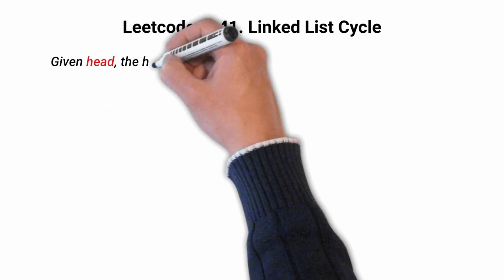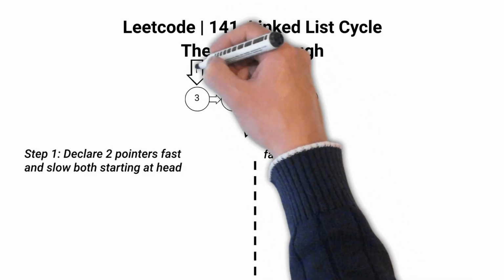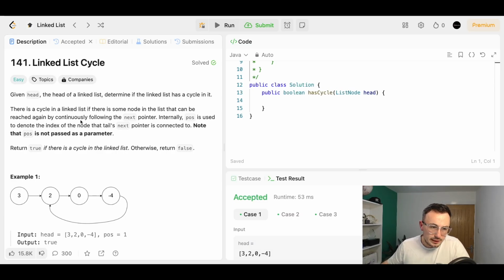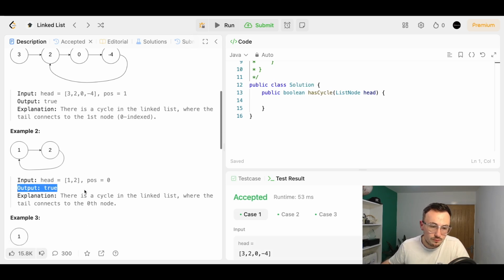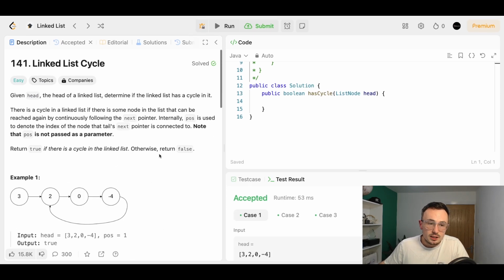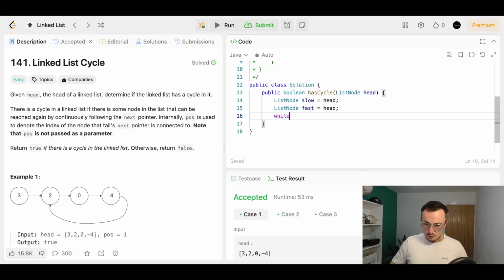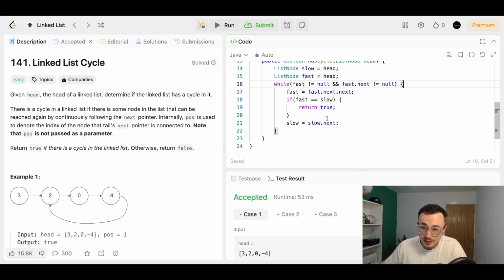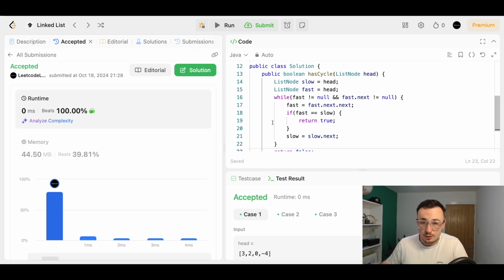LeetCode 141. Linked List Cycle in Java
00:00 - Introduction
00:07 - Whiteboard Walkthrough
02:26 - Problem Introduction and Edge Cases
04:53 - Code Implementation
08:26 - Outro

In today’s video, we tackle LeetCode Problem 141: Linked List Cycle, a common coding interview question that tests your understanding of linked lists and algorithm efficiency. We will solve this problem using Java, applying the Two Pointer (Tortoise and Hare) Algorithm to detect cycles in a linked list with an optimal O(n) time complexity.

We cover:

A thorough whiteboard explanation of the problem and the Two Pointer approach.

Key edge cases, such as an empty list or a single-node list with no cycle.

Step-by-step Java code walkthrough, breaking down the logic as we implement the solution.

Discussion of optimization techniques to handle larger linked lists.

Let’s level up your coding skills and ace those tech interviews!